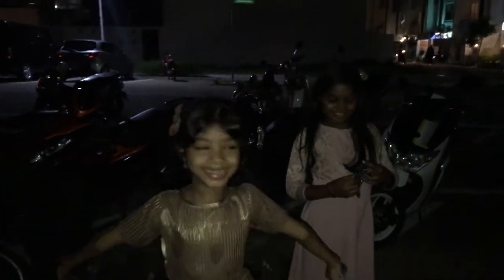Walking in Hulhumale